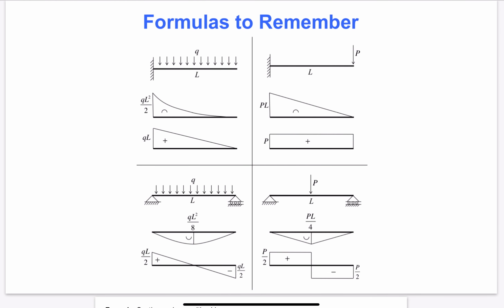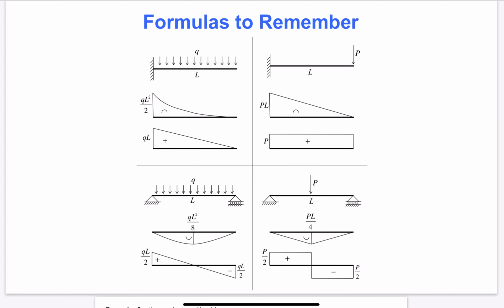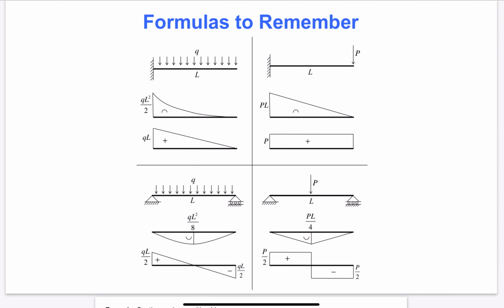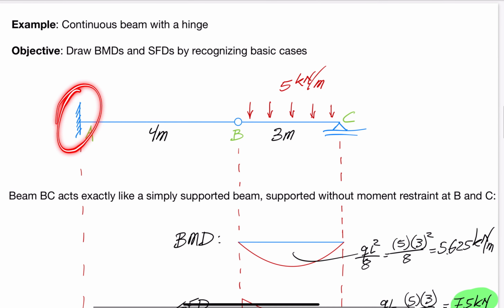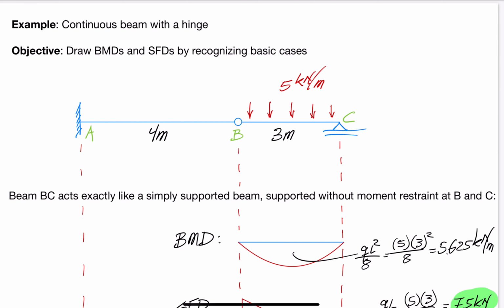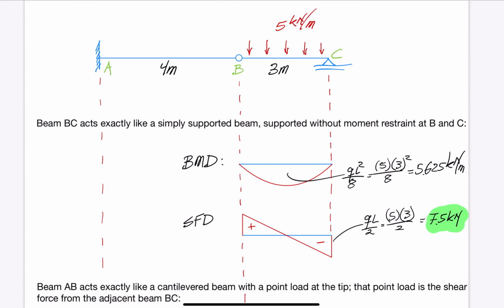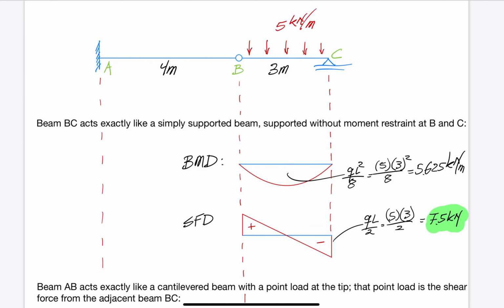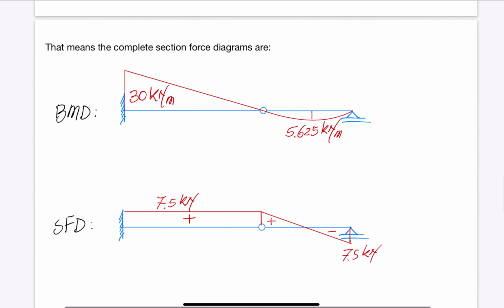Example: Determinate beam with hinge (Terje's Toolbox)